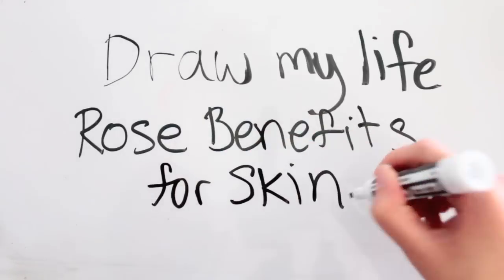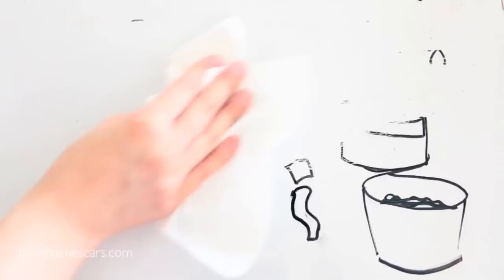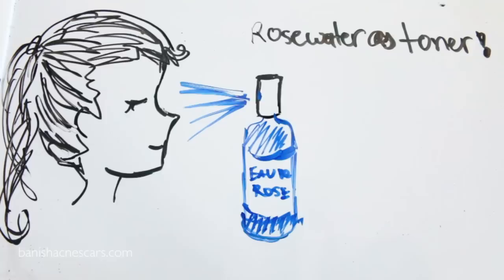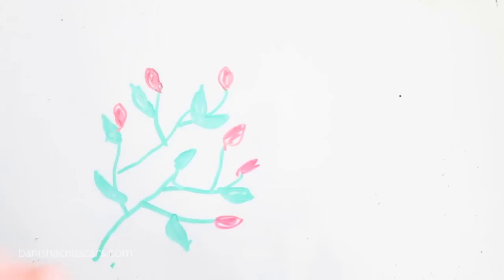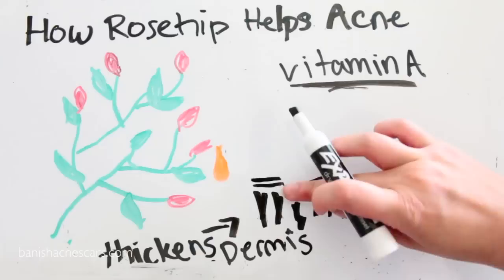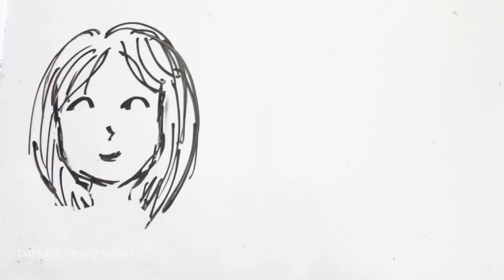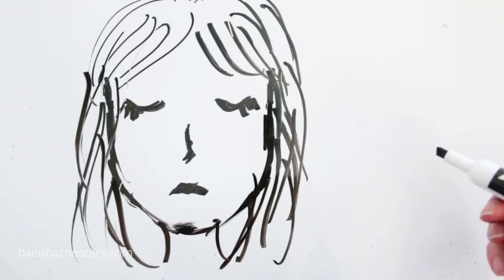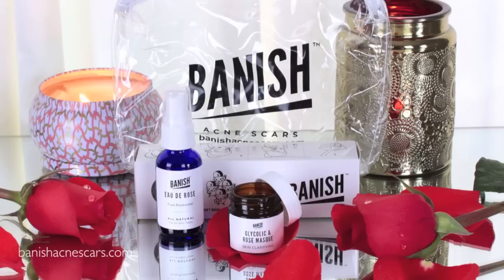ROSE: MIRACLE PRODUCT FOR ACNE AND ACNE SCARS?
Shop our labor day sale! It will end Monday 11:59pm PST
-Get a Glycolic and Rose Masque,  Eau de Rose, S Banisher for only $90. That is a $17 savings
-Also, if you spend over $150, you will receive a free Rosehip and Hibiscus Serum

CONTEST ENDS WEDNESDAY SEPT. 11

HOW TO GET RID OF ACNE SCARS IF YOU STILL HAVE ACTIVE ACNE:

FILMING EQUIPMENT AND SETUP:
Camera: Canon 70D